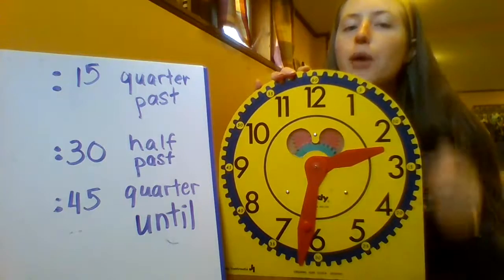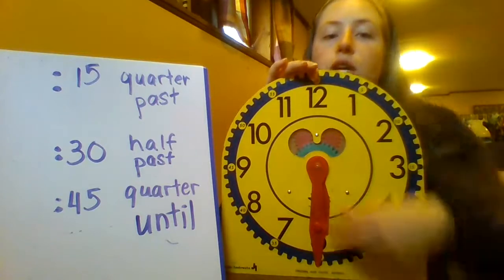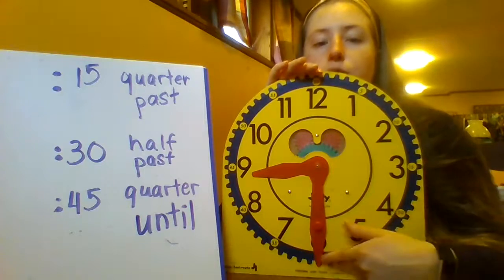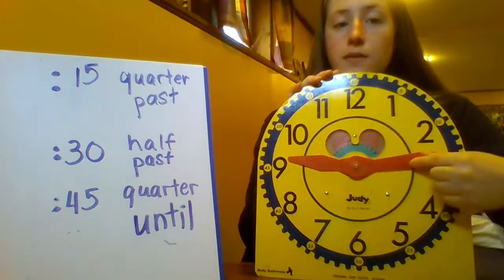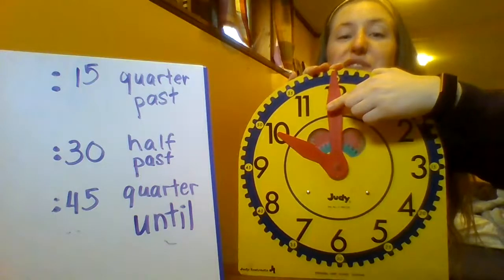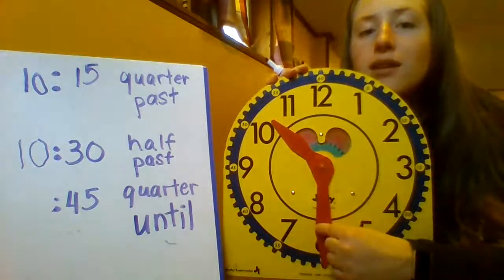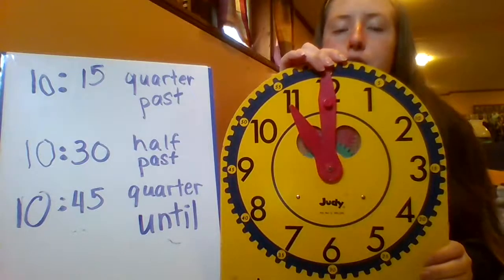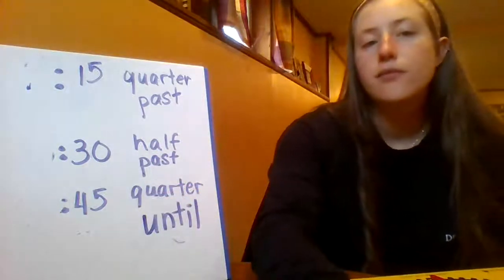Telling Time to 15 minutes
Telling time to 15 minutes (quarter until) and (quarter past).